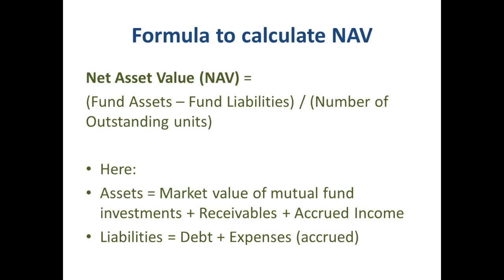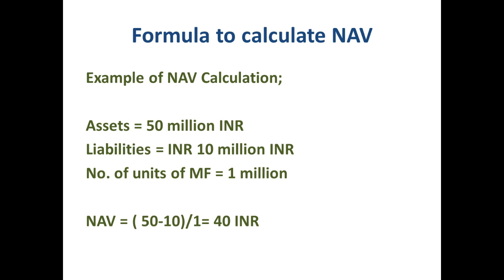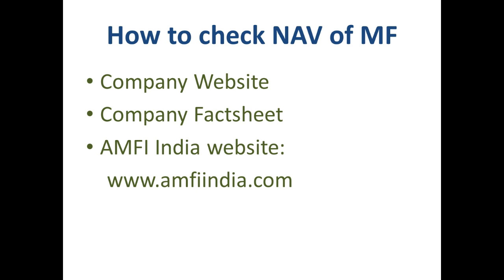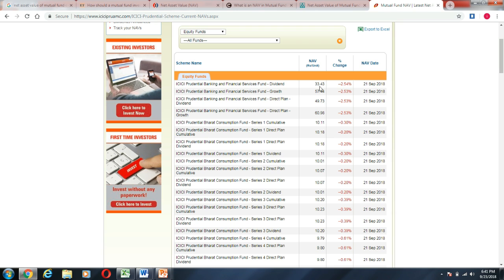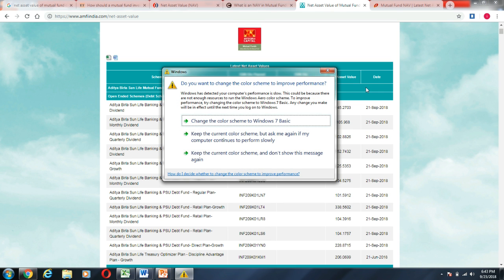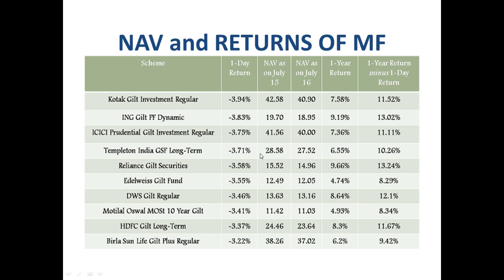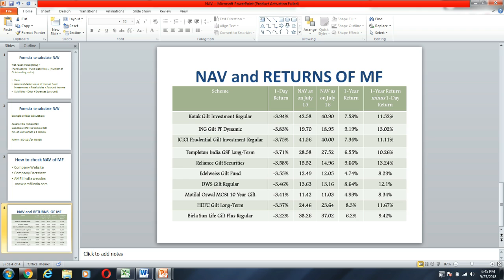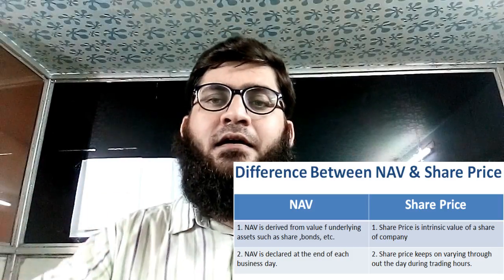HOW IS MUTUAL FUND NAV CALCULATED?